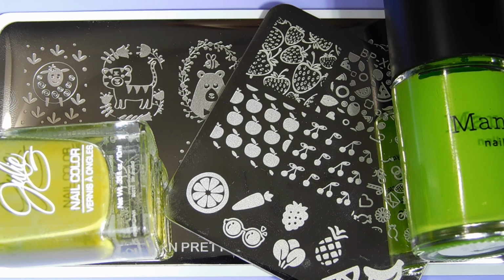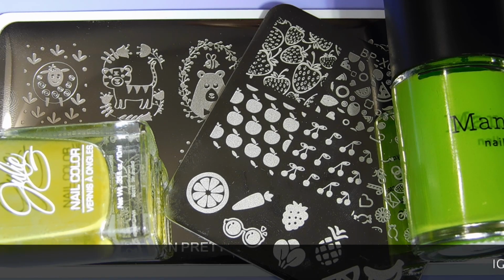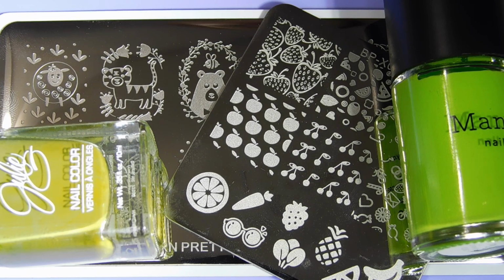On the Farm Stamping Nail Art Tutorial | Facebook Group Collab ✓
OPEN MEEEE!

This tutorial is part of my Weekly Facebook collabs. Our theme for this week was On the Farm. Hope you like my quick and easy manicure.

If you are an active YouTuber and would like to join us/our group, click on this

Please check out the below ladies and their YouTube channels/IG accounts. I may not have them all but will add them as they provide their information. Please go and show them some love:

All items in my videos were purchased by me unless otherwise stated. In every review video you will hear my honest opinion. Please keep in mind I am not a pro in any shape or form; just a simple girl who fell in love with nail art and beauty related things. If you have any questions and/or suggestions, please leave them in the comment section of this video.